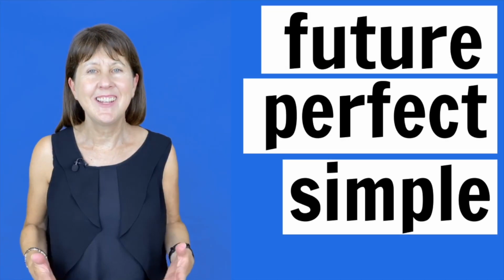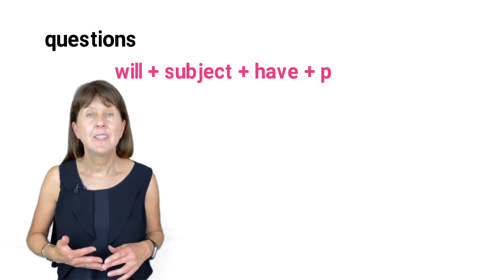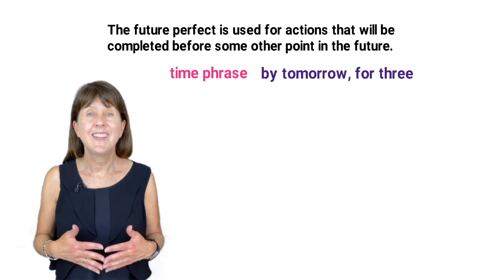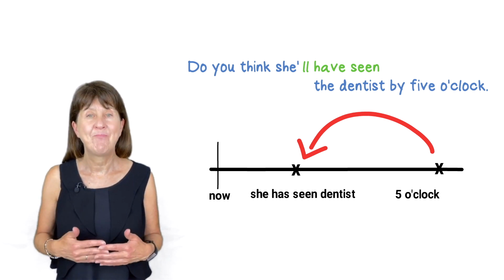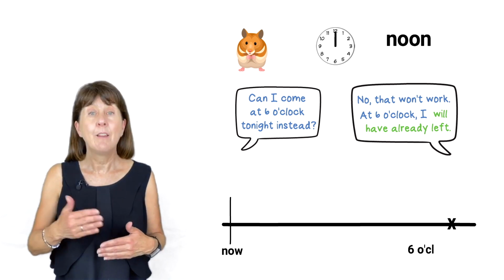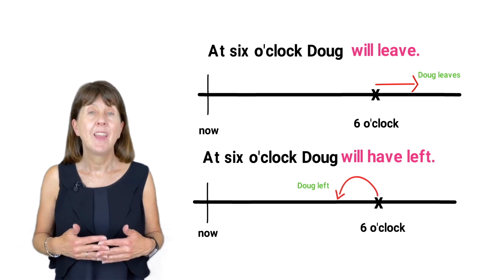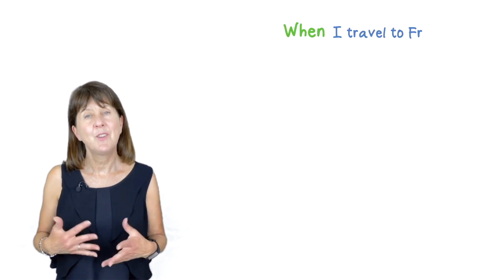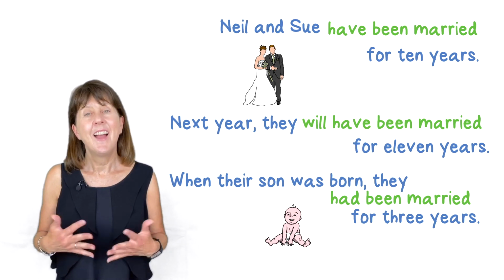Future Perfect Simple in English | WILL HAVE DONE | WON'T HAVE DONE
In this lesson, learn about the future perfect simple in English.  This is when you say when YOU WILL HAVE DONE something or WON'T HAVE DONE something.  A must-see for all those taking exams such as the IELTS or Cambridge FCE or PET.